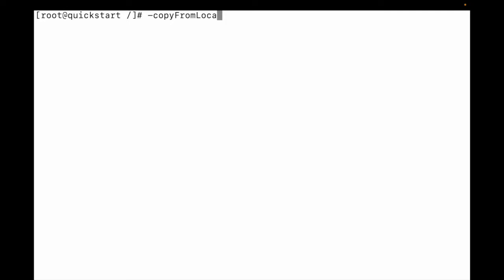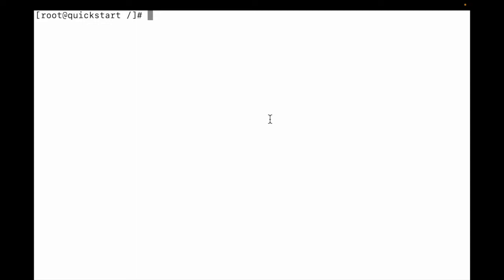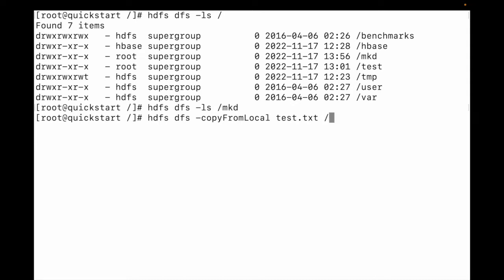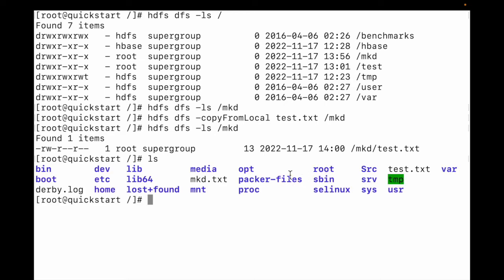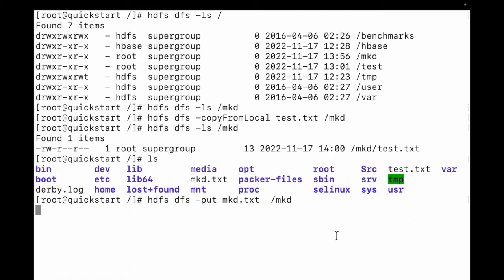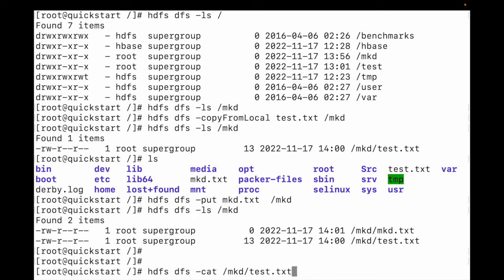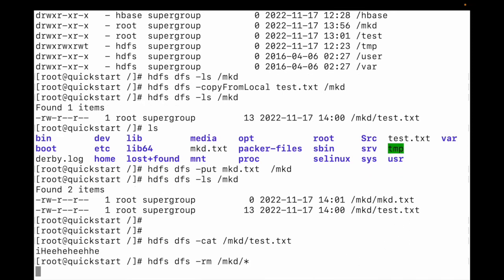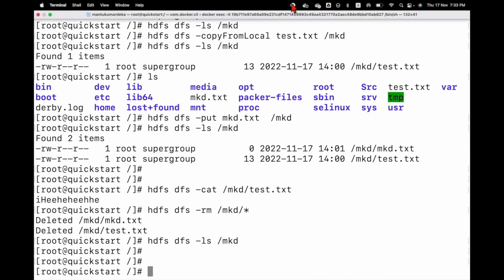Basis HDFS Commands: How to copy files from Local to HDFS file system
In this video I am going to show How to copy files from Local to HDFS file system-

Topics are explained in this video:

Hadoop Commands with example
Hadoop commands tutorial for beginners
Hadoop shell commands
Hadoop commands interview question
Hadoop commands cloudera
Hadoop shell commands
Hadoop hdfs command
Top Hadoop HDFS Commands with Examples
Basic HDFS commands
Hadoop shell commands
hdfs commands for hadoop